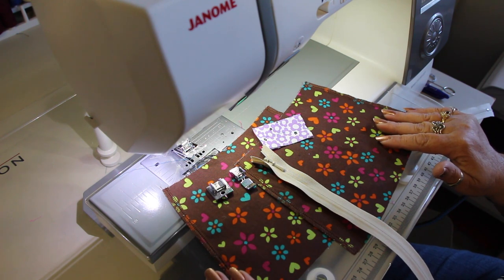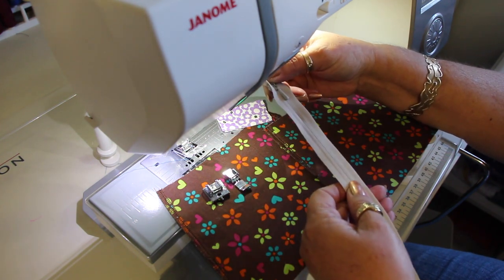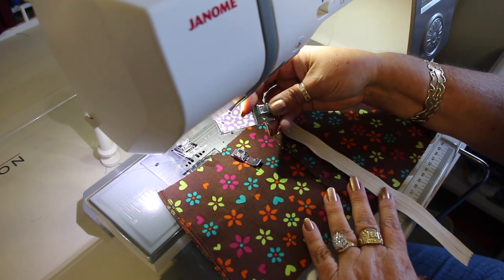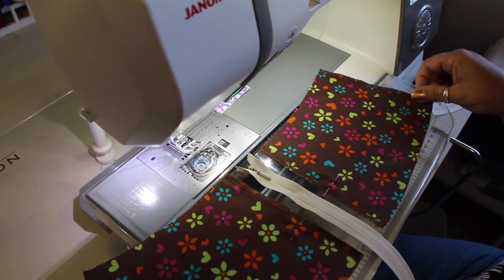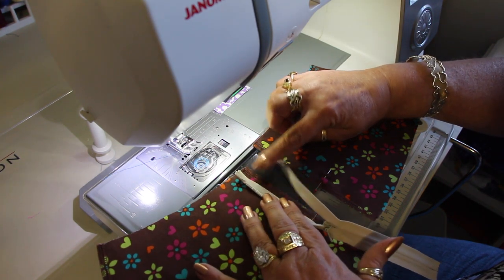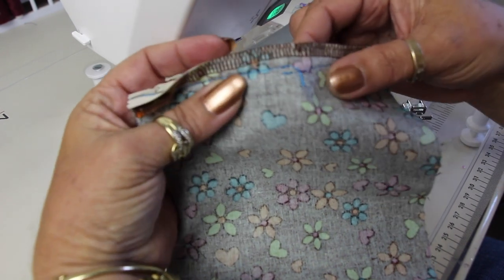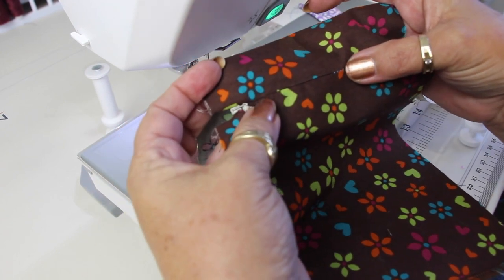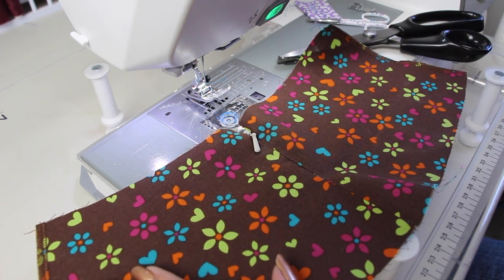How to Install an Invisible Zipper in a doll skirt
I've made this video to show you one of the methods you can use to install an invisible zipper in a doll skirt.  This same technique can be used to install an invisible zipper into any garment for any size doll or person.  The only difference would be the length of the zipper and the seam the zipper is being sewn into.

The little skirt I am sewing this invisible zipper into is an A Line skirt with a side zipper that will be one of the options on my A Line skirt sewing pattern designed to fit 18" dolls including American Girl® and Australian Girl® and similar size dolls.

You can find my current published doll sewing patterns on my When my A Line Skirt doll sewing pattern is published it will be listed in my shop.

If you'd like to stay update and see the antics I get up to on Facebook you'll find me